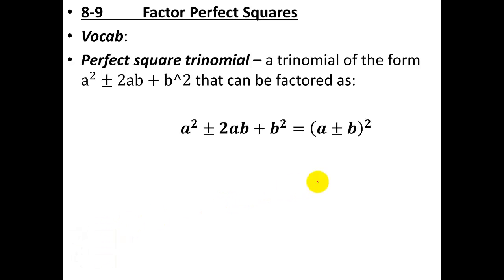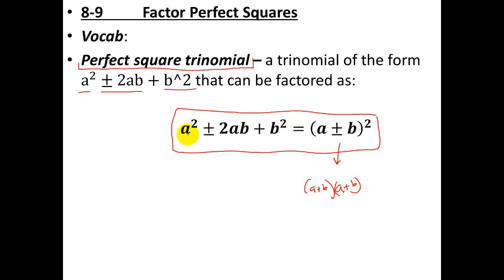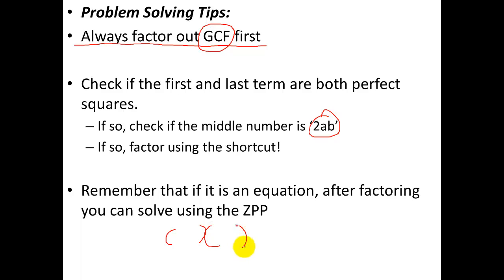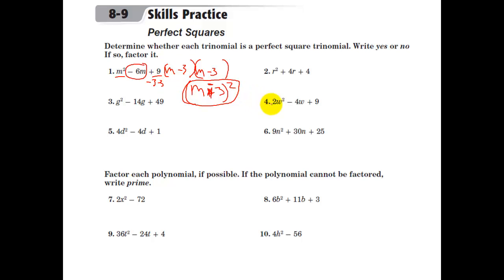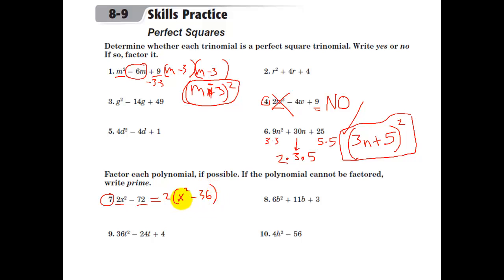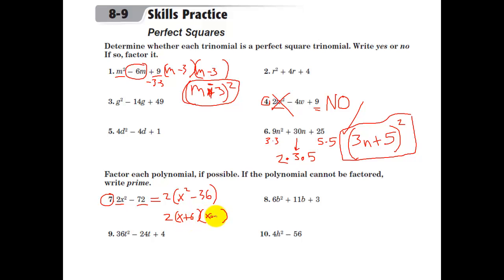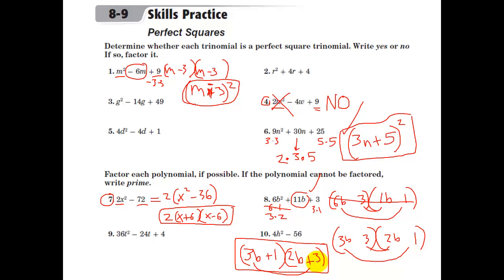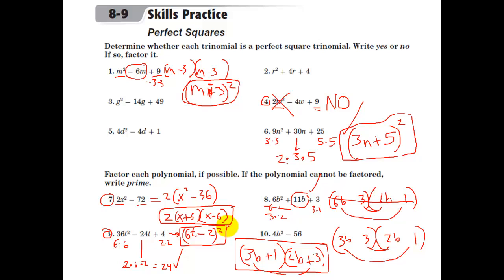Glencoe Algebra 1 - Factoring Perfect Squares